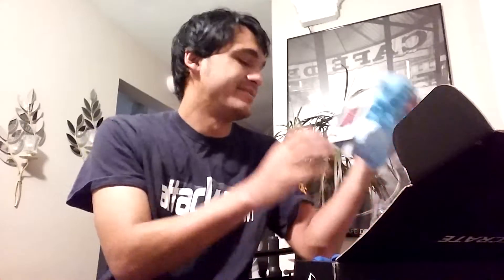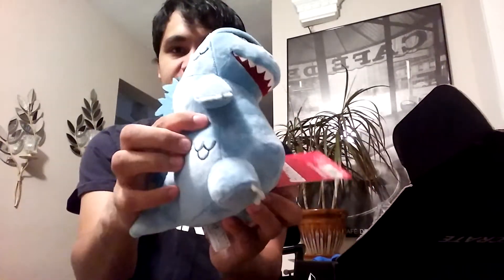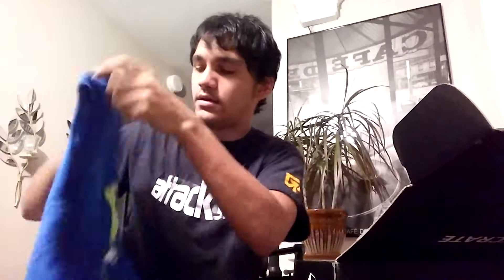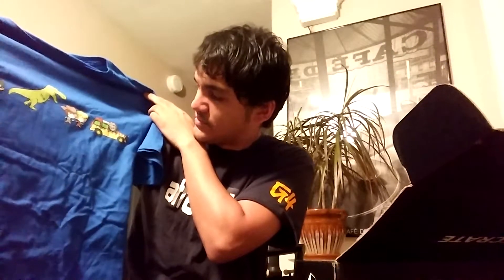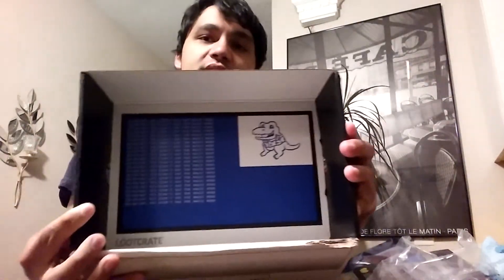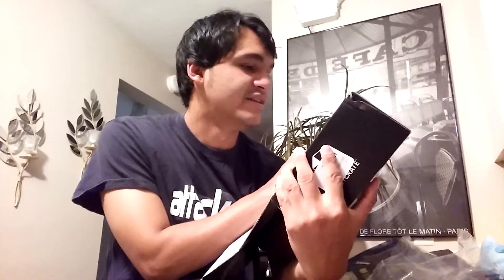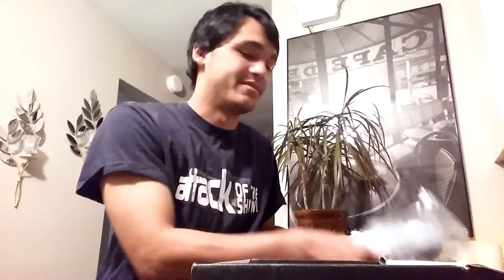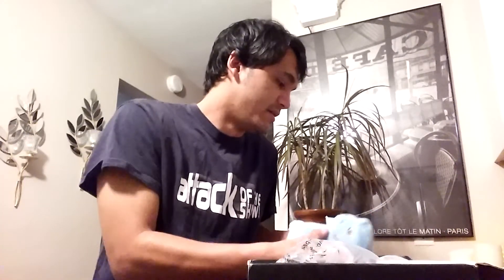June 2018 Loot Crate Unboxing ft Godzilla, Jurassic Park, Ghostbusters, and Marvel